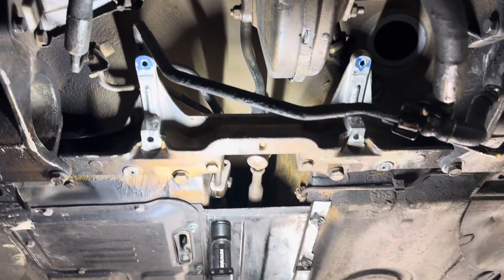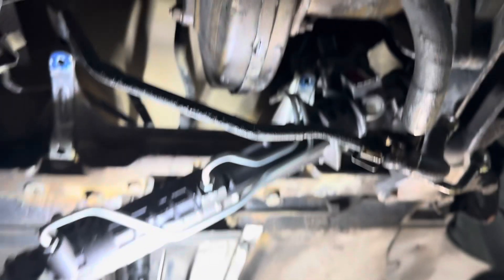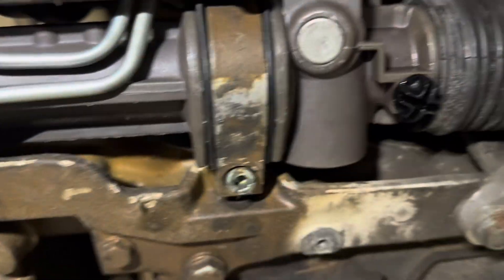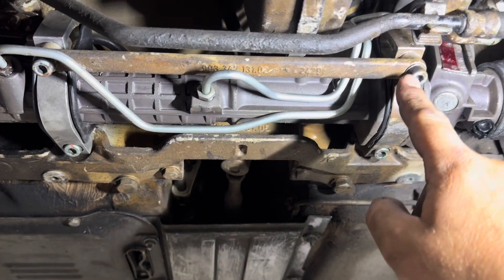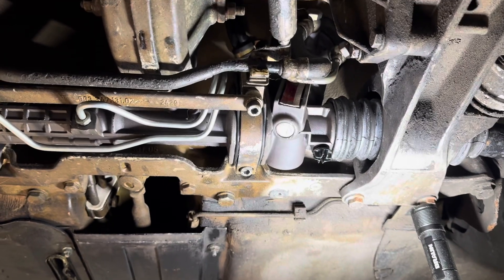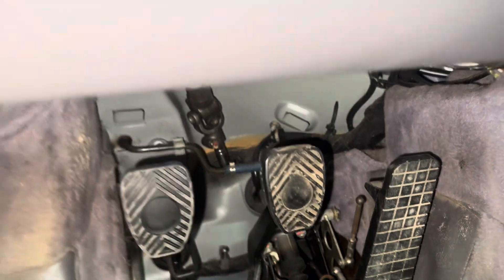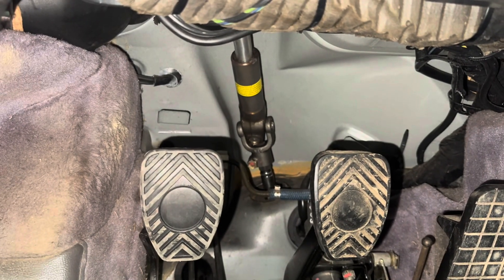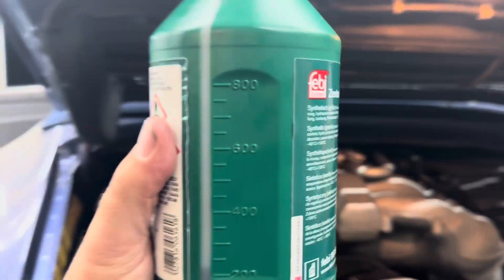Porsche 993 - Steering rack removal, rebuild, install - part 3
After removal and rebuild, in this video we put the steering rack back in the car